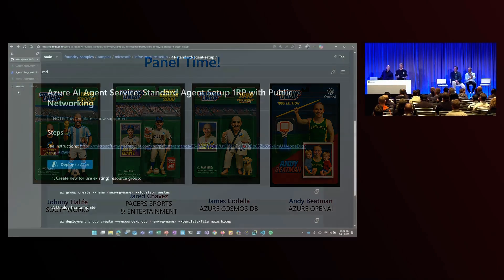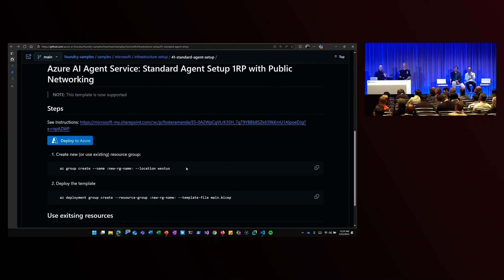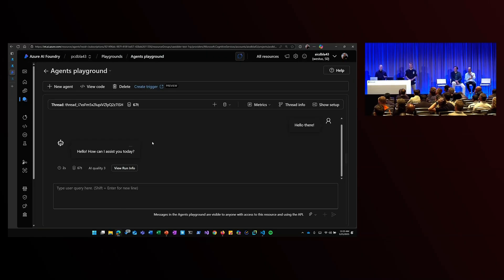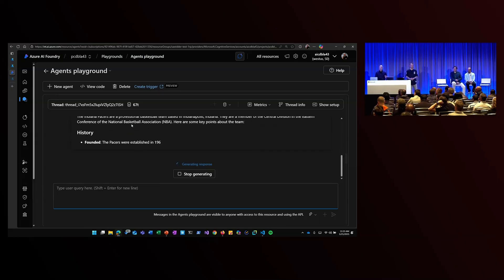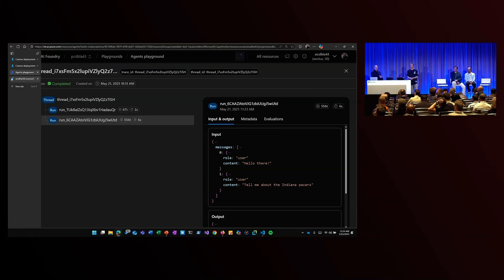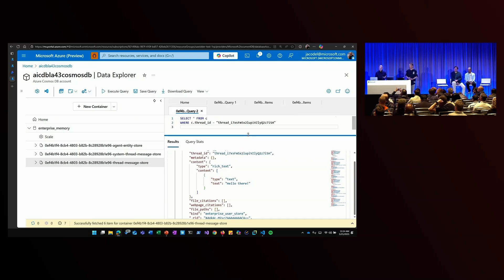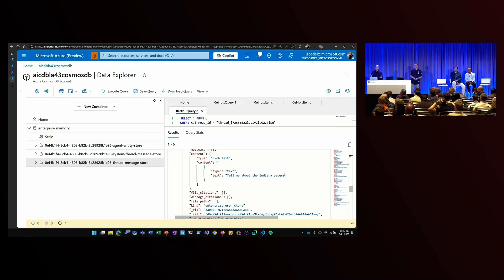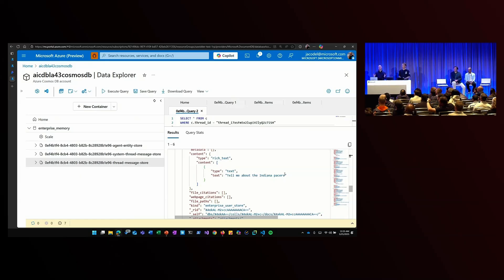How to Store Agent Threads with Azure Cosmos DB and Azure AI Agent Service | Microsoft Build 2025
At Microsoft Build 2025, James Codella, Ph.D. demonstrates how to easily bring your own thread storage for AI agents using Azure Cosmos DB and the Azure AI Agent Service.

In this session, you'll learn how to use Bicep templates from the Azure AI Foundry samples library to set up your environment, connect your agent instances to Azure Cosmos DB, and persist agent thread and session data—including inputs, outputs, tool usage, and more.

🔍 Key highlights:
*  Seamless setup of thread storage with Azure Cosmos DB
*  Persist chat histories and agent metadata
* Use thread data for context retention and downstream analysis
* Full visibility and control over agent interactions
* Supports GPT-4.0 Mini and the Agent Playground in AI Foundry

Whether you’re building agentic applications or need persistent conversational context at scale, Azure Cosmos DB makes it easy and cost-effective to manage AI threads with speed, security, and flexibility.